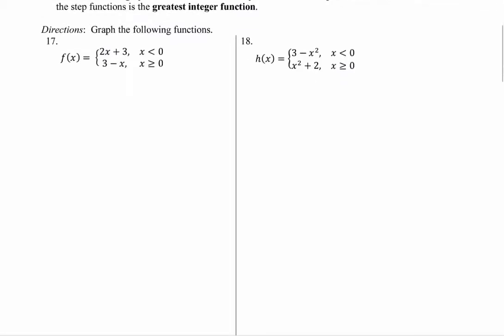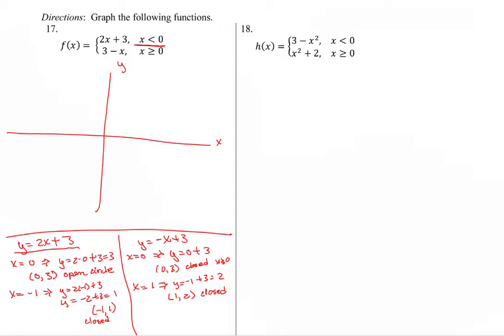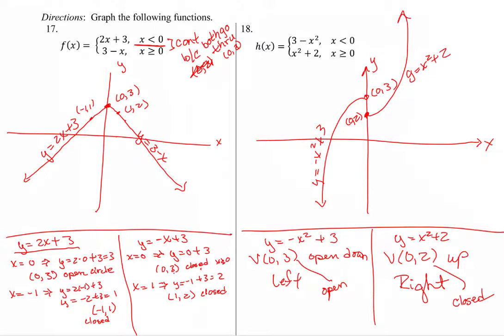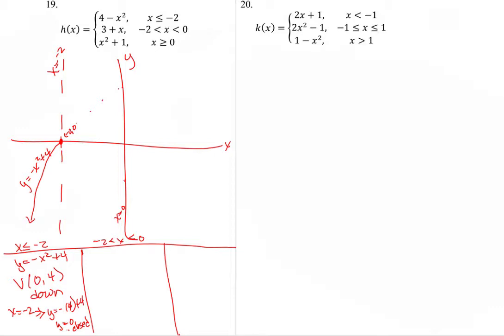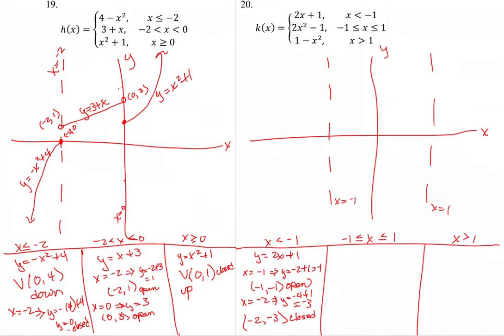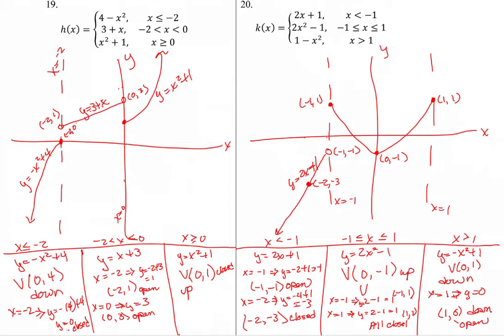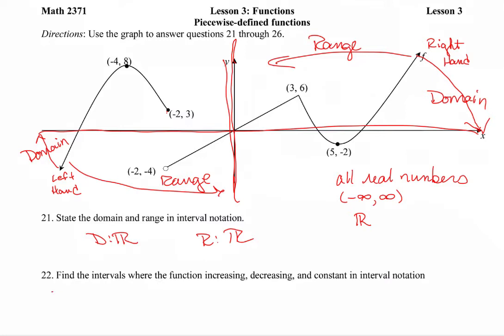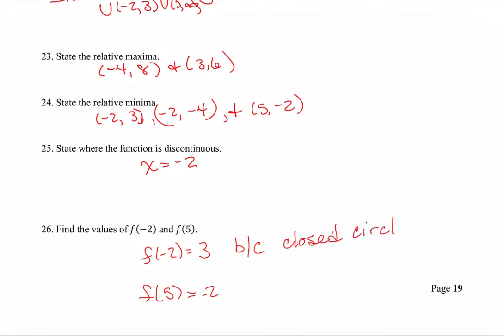2371 L3E Piece